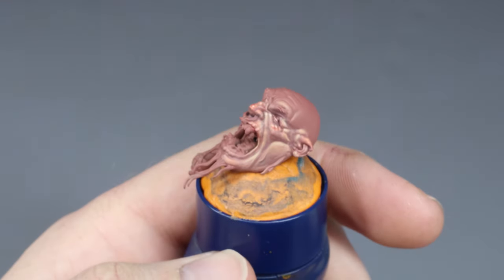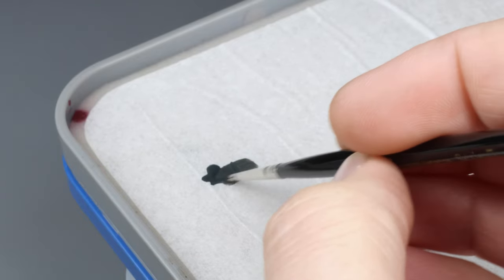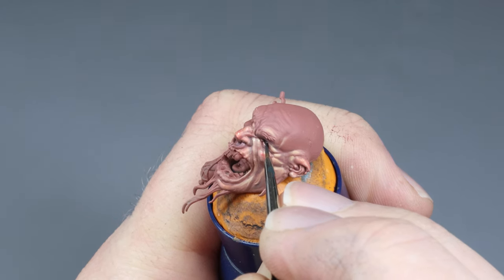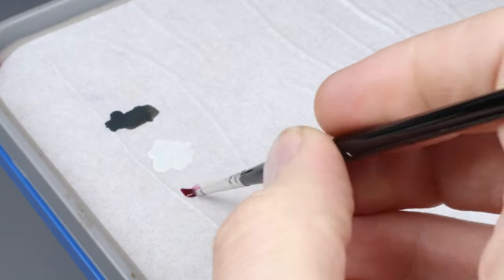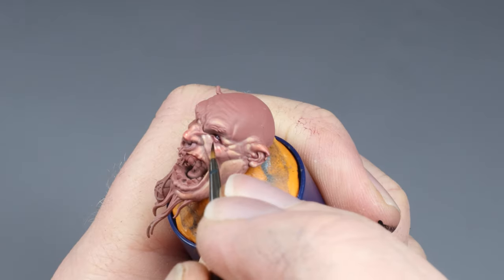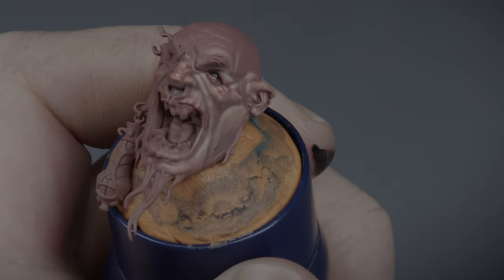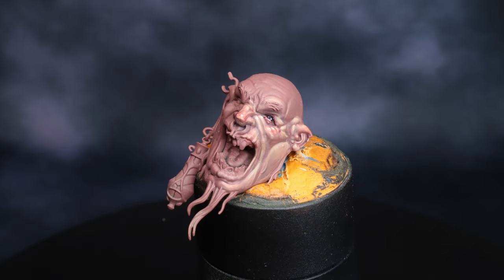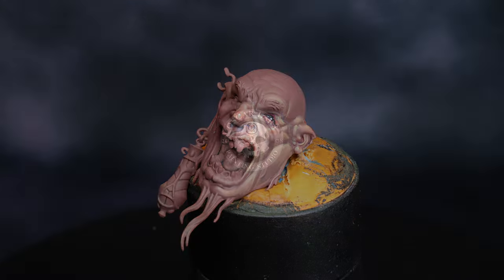Miniature Painting Tutorial - Oscar Lars - Painting an Eye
This is a tutorial on how to paint an eye and can be used for a very wide variety of models and colors.